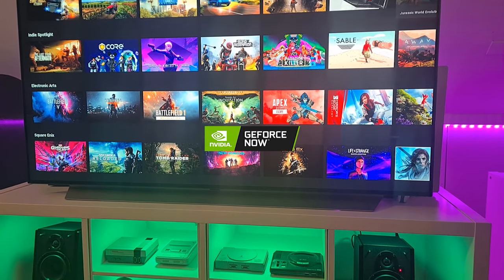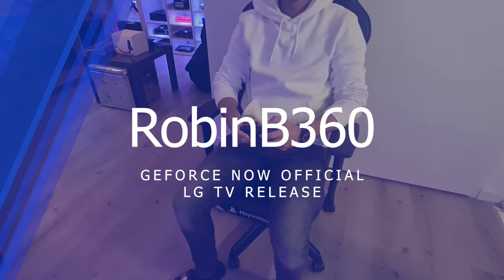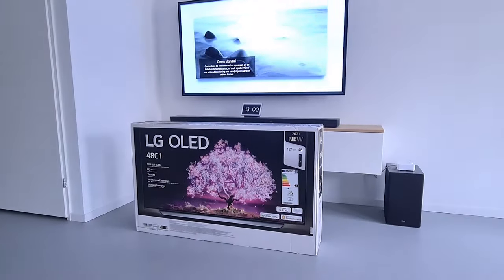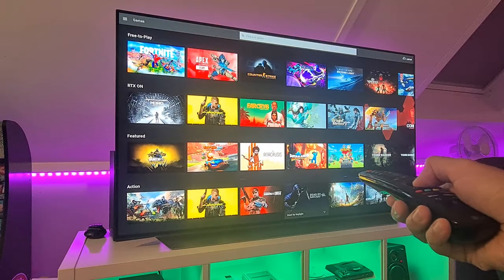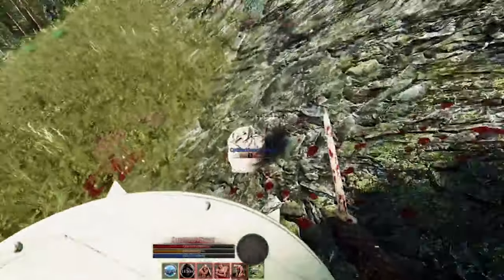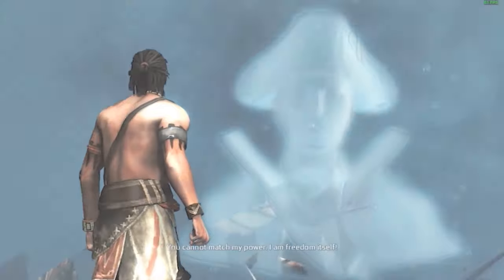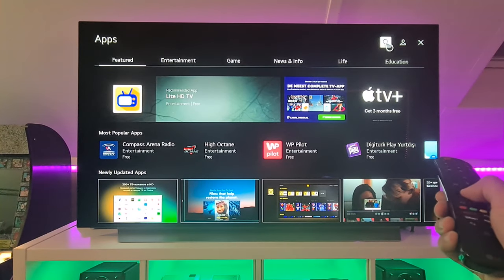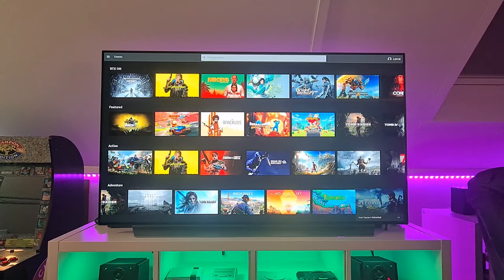GEFORCE NOW LG TV app - Official Release (2023)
Finally the Geforce NOW LG tv app officially released!

But what does that mean? Let's find out in this video!